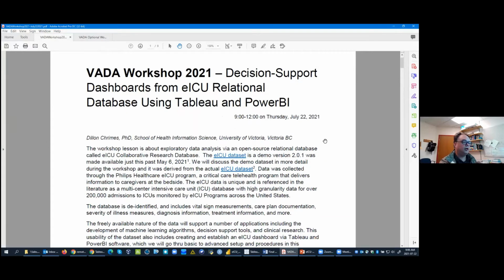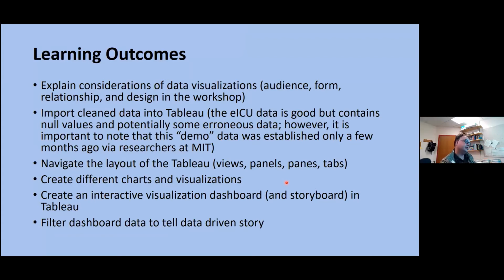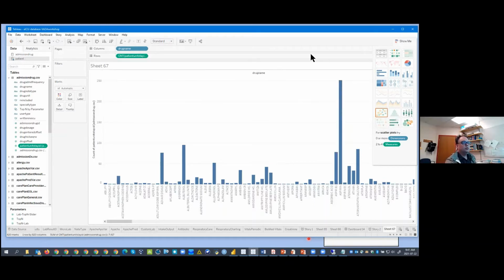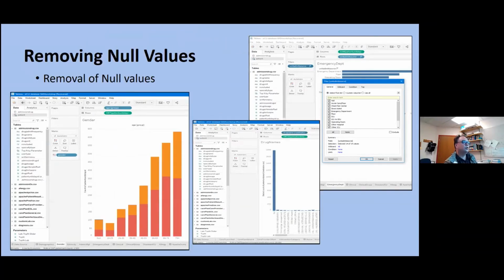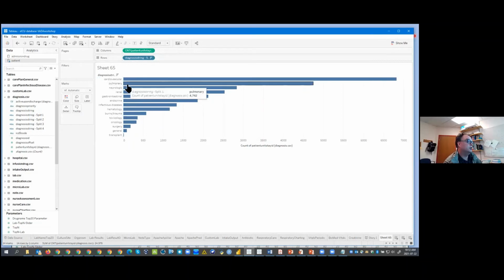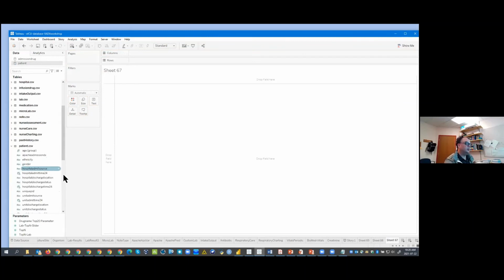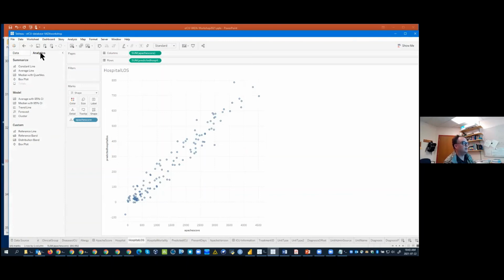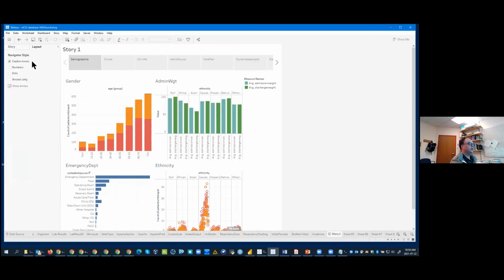Tableau and PowerBI - VADA Program Workshop July 22nd - Part 1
Speaker: Dr. Dillon Chrimes (PhD, Assistant Teaching Professor, School of Health Information Science, University of Victoria)

Dr. Dillon Chrimes works as assistant teaching professor at the School of Health Information Science, University of Victoria. Previously, Dillon studied in Canada, Sweden, Austria, Japan and US. He is currently teaching and researching on technical middleware influences on health informatics that embraces big data analytics of hospital system; predictions of usability of electronic health records (EHR); and natural language processing (NLP) aspects of machine learning for text.

The workshop lesson investigates electronic records in intensive care units (ICUs) across multiple hospitals while comparing analytical software of Tableau and Power BI. The data set is a relational database demo called eICU
Collaborative Research Database, made publically available this past May 2021. The data were collected through the Philips Healthcare eICU program in collaboration with Massachusetts Institute of Technology (MIT) for ~200,000 admissions (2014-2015) across the United States. The eICU data are unique, de-identified and includes vital signs, care plans, severity of illness measures, diagnosis, treatment, length-of-stay and more. Creating eICU dashboards establishes usability comparisons to effectively visualize clinical decision making. Furthermore, establishing eICU dashboards in this workshop could be further utilized when using the actual, and much larger, eICU big data database. Moreover, the freely available nature of the data can support a number of applications including the development of machine learning algorithms, decision support, and clinical research.